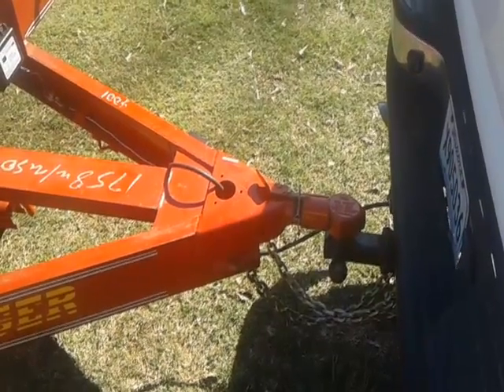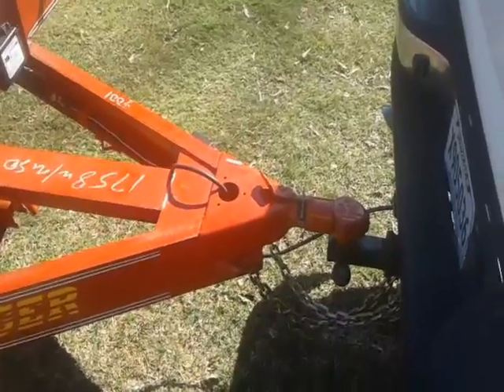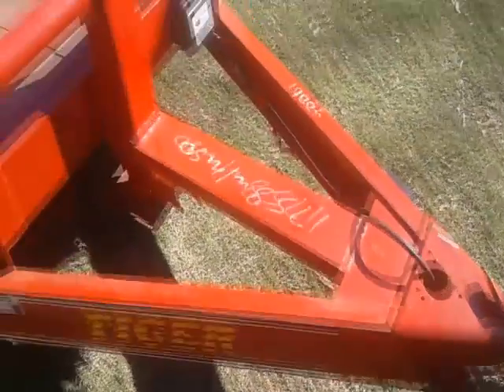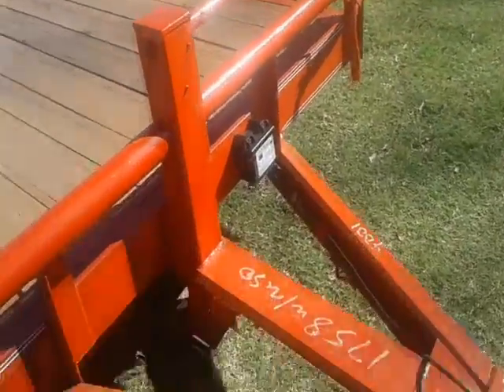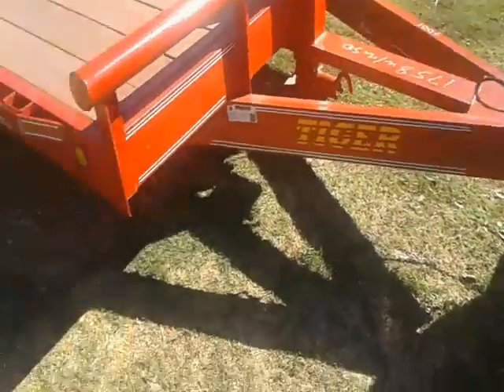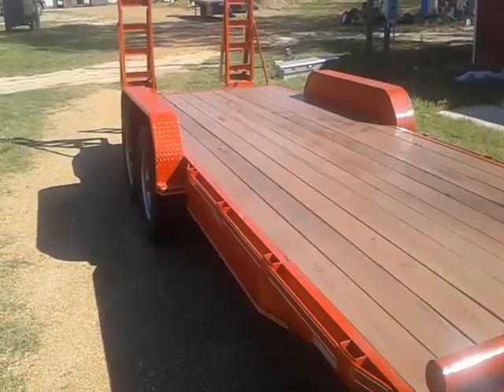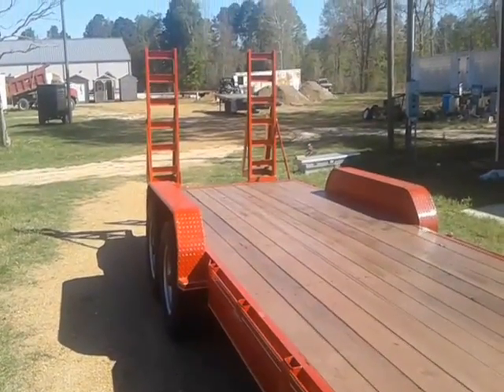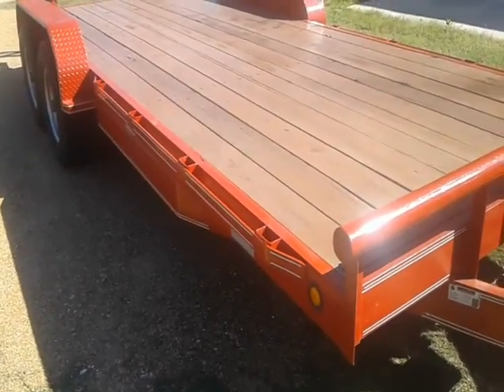2016 TIGER 20FT HEAVY DUTY For Sale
Title: 2016 TIGER 20FT HEAVY DUTY  For Sale

Description: 20FT HEAVY DUTY Category: Flatbed Trailers